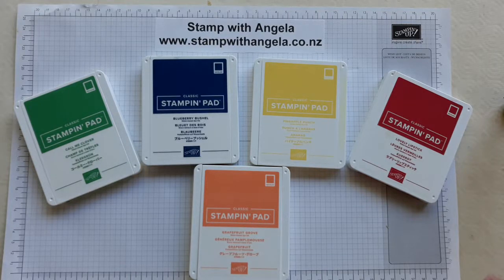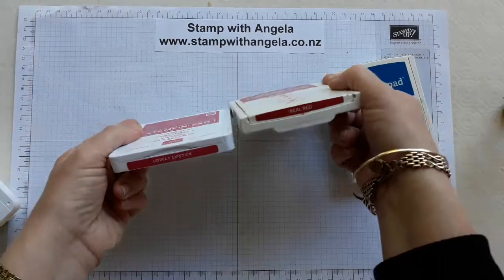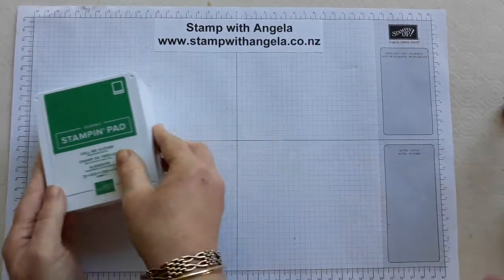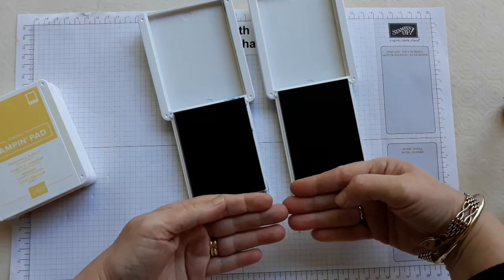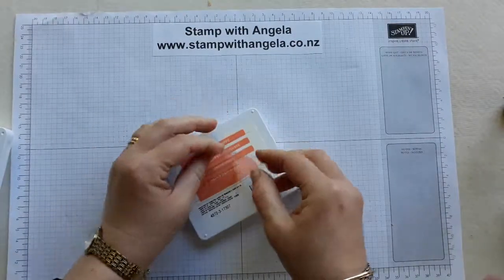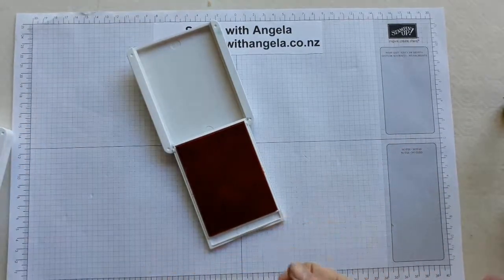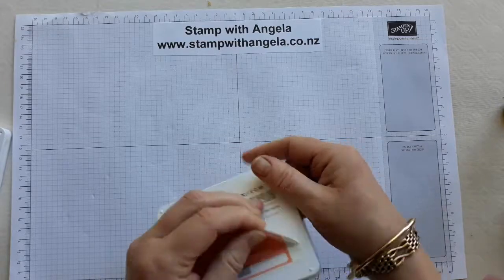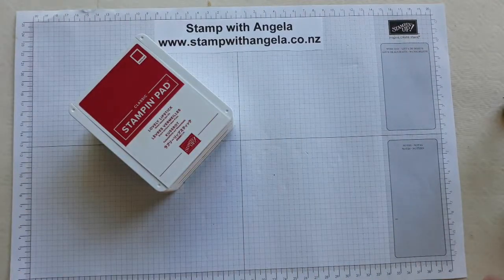How To Use The New Stampin' Up Ink Pads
The new ink pads open a little differently and can be stacked. Check out this video on how to open and put your sticker labels on them.